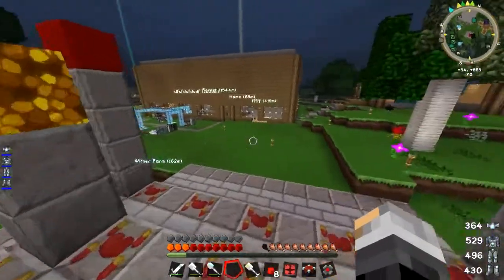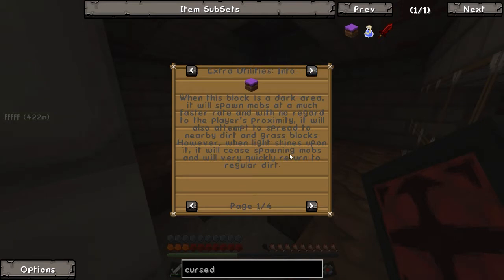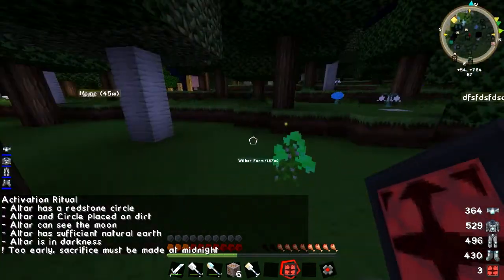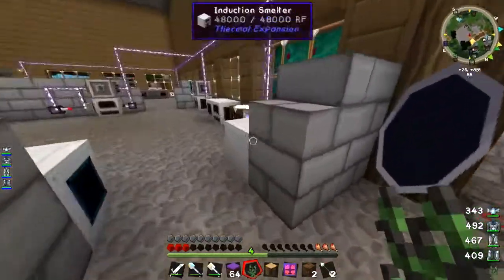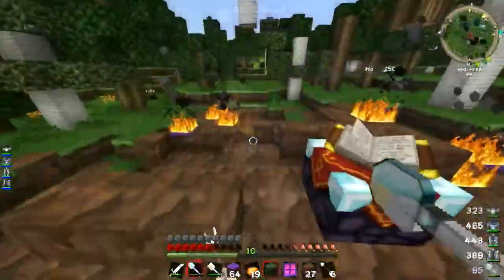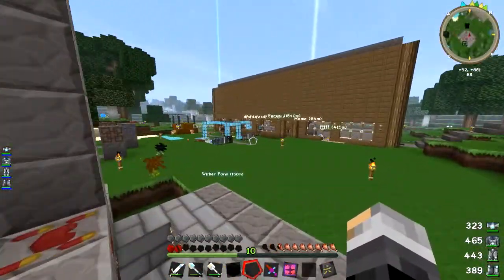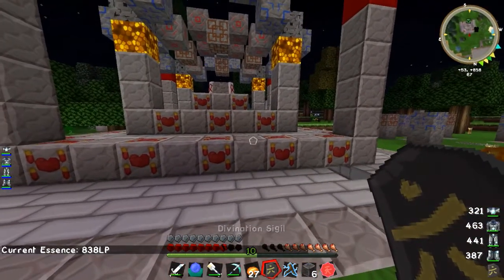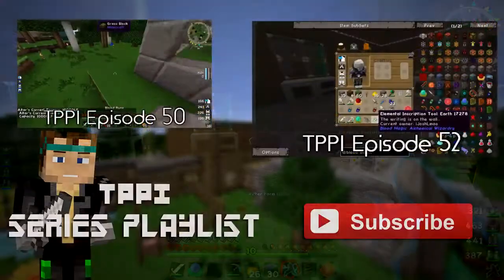Test Pack Please Ignore (TPPI) Episode 51 | Blood Magic: Infinite BLOOD!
We get into some of the awesome rituals that Blood magic has to offer!
Another mod pack series starts now with me going it solo in the Test Pack Please Ignore mod pack! Follow this link for a list of all the mods on the version I'm using (I'm on v1.1.2) The first episode is slighty short but I will make them longer ;)

I'm using the Sphax texture pack patch for TPPI found